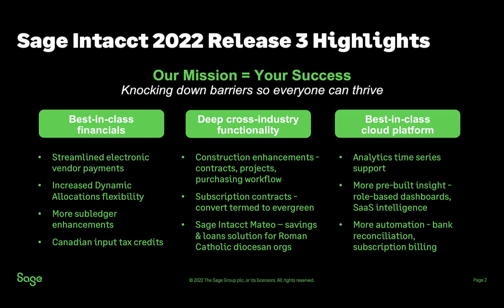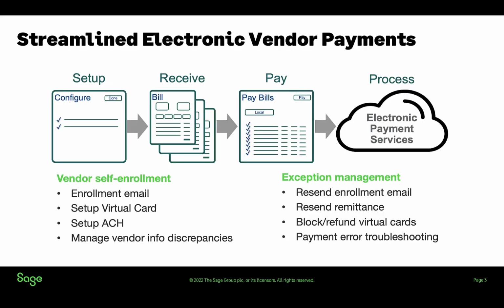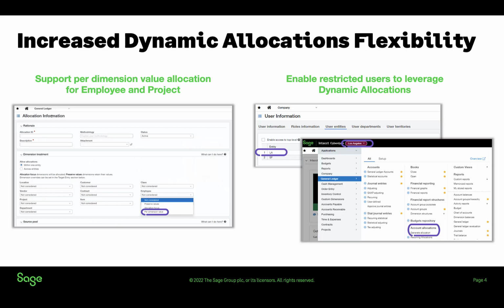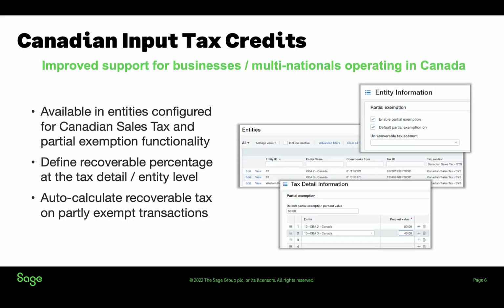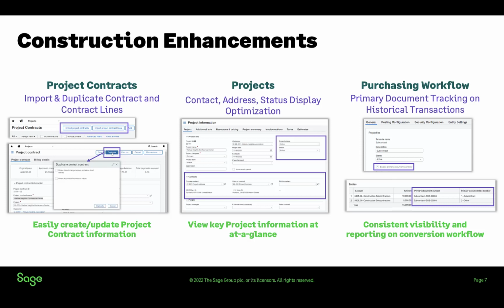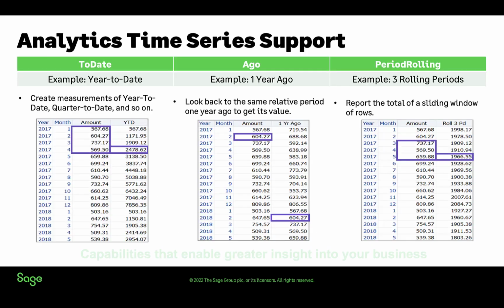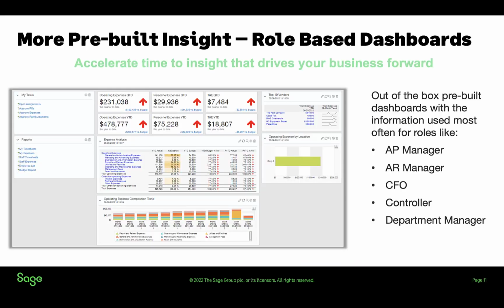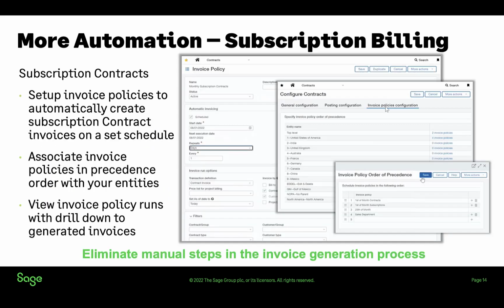Sage Intacct 2022 Release 3 Highlights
1:00 Streamlined Electronic Vendor Payments
2:01 Increased Dynamic Allocations Flexibility
2:50 More Subledger Enhancements
3:14 Canadian Input Tax Credits
3:55 Construction Enhancements
4:48 Subscription Contracts
5:12 Sage Intacct Mateo
5:37 Analytics Time Series Support
6:22 More Pre-built Insight - Role Based Dashboards
7:04 More Automation - Bank Reconciliation
7:31 More Automation - Subscription Billing
8:07 Review

Whether you’re a growing startup or an established public company, Sage Intacct may be the right solution for your long-term success. Learn more.

OR try Sage Intacct with a Free 30-Day Trial

Need help in finding the right accounting and financial management solution for your company? Leave us a message.